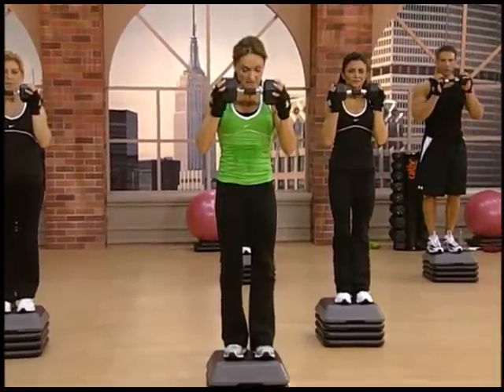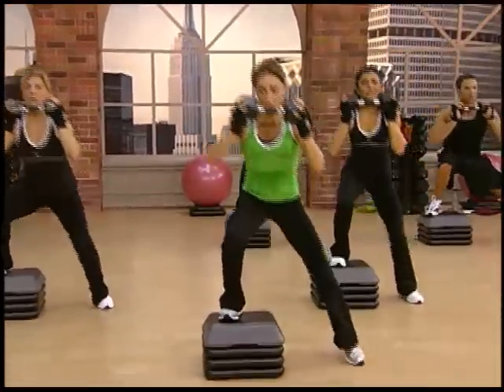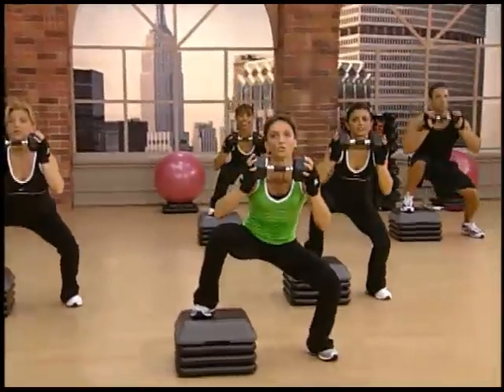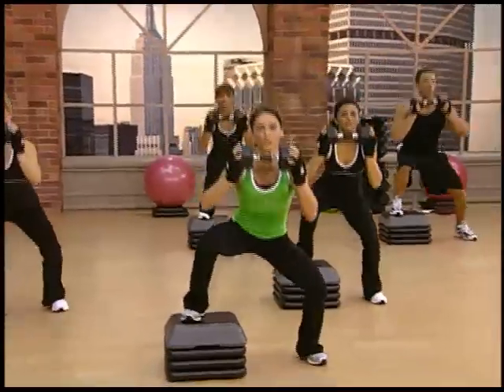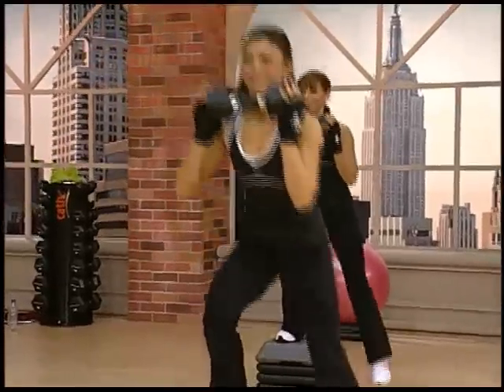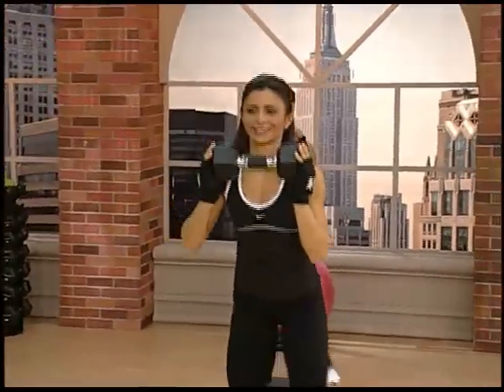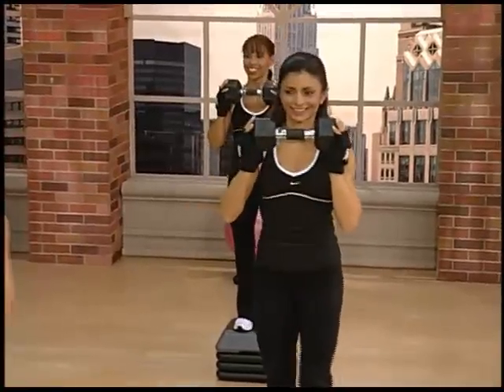Exercise #436 - Lateral Step Ups (dumbbell)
Lateral Step Ups (dumbbell)

This clip is from our STS series. To order STS or to learn more about this workout by Cathe Friedrich, go